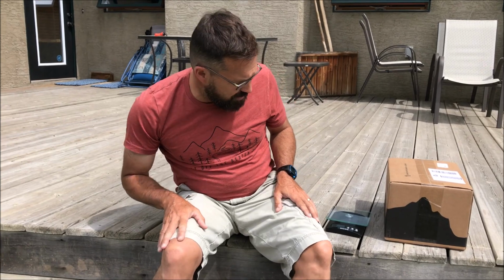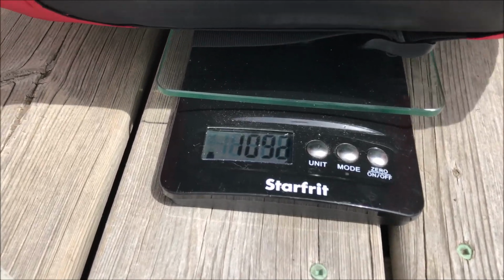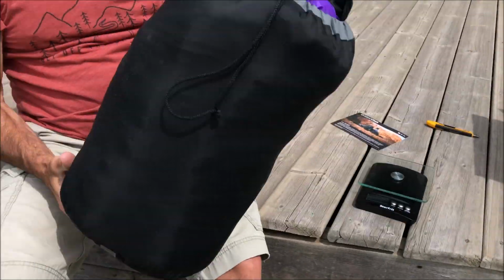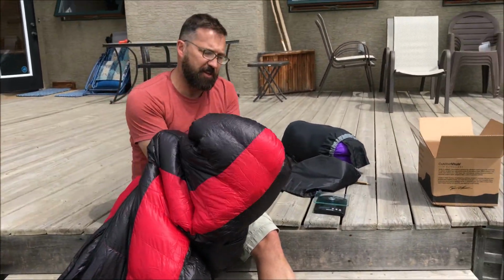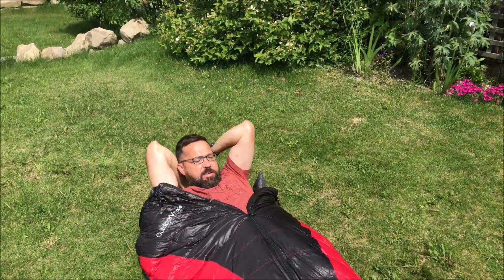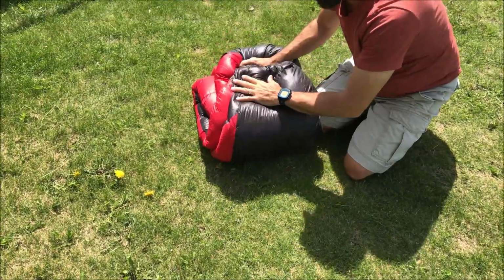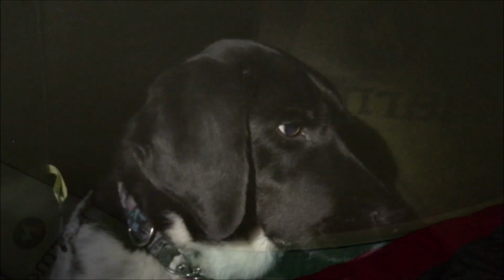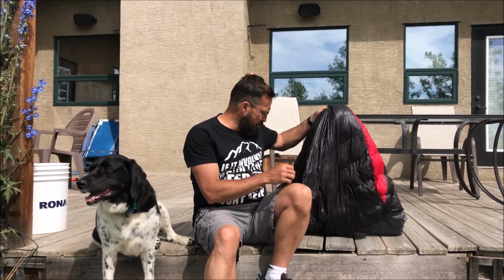Review of Outdoor Vitals' "Atlas Hybrid" 30F Sleeping Bag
My review of Outdoor Vitals' new Atlas Hybrid 30°F LoftTek™ Hybrid Sleeping Bag.  I unbox at home and then took it on a 3-day backpacking trip.

This bag provides the benefits of down insulation (lightweight, warm, compressible) without the downsides of down (fails when wet). This is accomplished by using a mixture (hybrid) of 80% LoftTek (artificial down) with 20% real 800+ fill power down, allowing the benefits of down, but the moisture advantages of synthetic. Water simply drains out of the bag while staying completely warm and lofted. DWR coatings on the shell prevent water from entering in the first place.

Weight:  2 lbs 2.6 oz (+ 3.7 oz sack)
Shell:  20 Denier Ripstop Nylon with VitalDry™ DWR
Lining:  20 Denier Ripstop Nylon
Insulation Type:   80% LoftTek™ Synthetic / 20% Down

The video of the trip where I used this bag is There's also a link at the end of the review.

Cheers